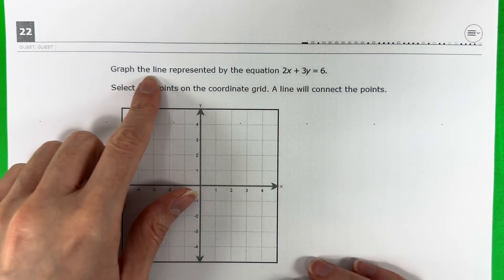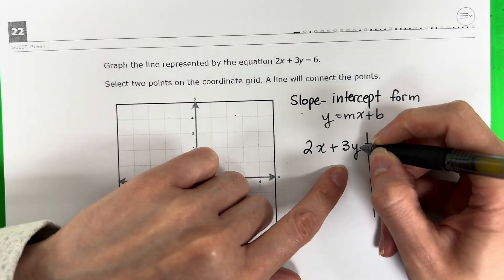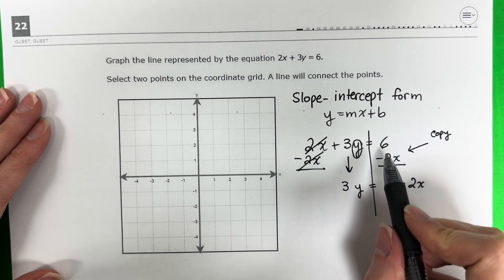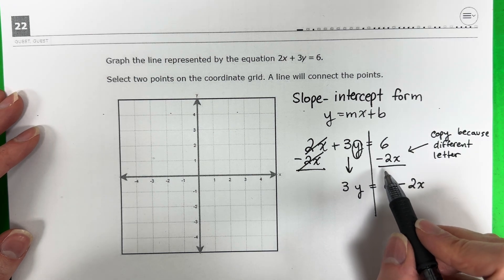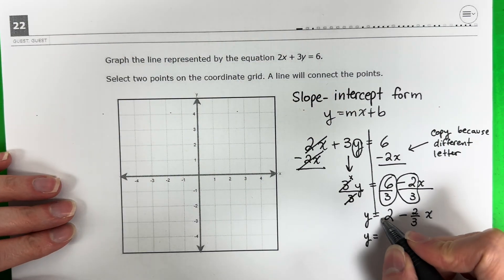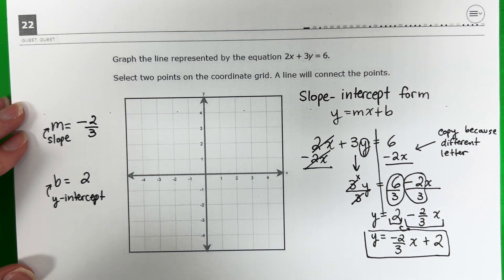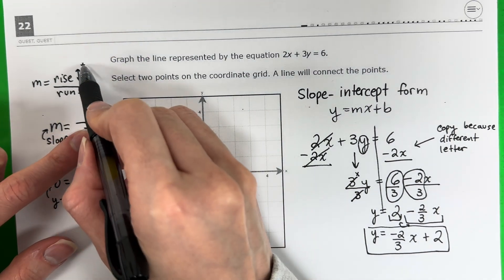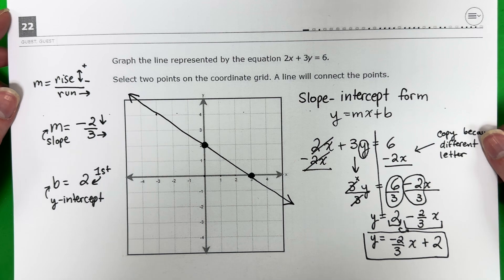✌️😄 Graphing Linear Equations 2x + 3y = 6 // Algebra I STAAR 2024 // 22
In this video, I will convert the function 2x + 3y = 6 into slope-intercept form and then graph it on the coordinate plane.

Check out my Algebra I STAAR 2024 playlist for more questions like this!